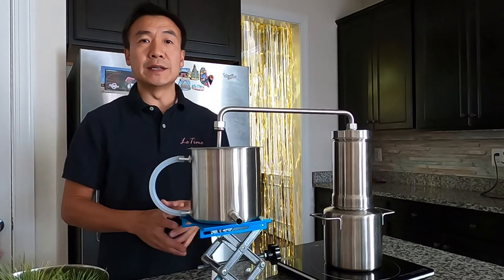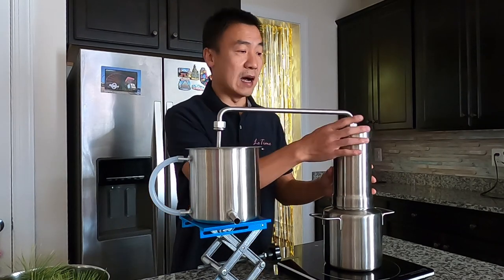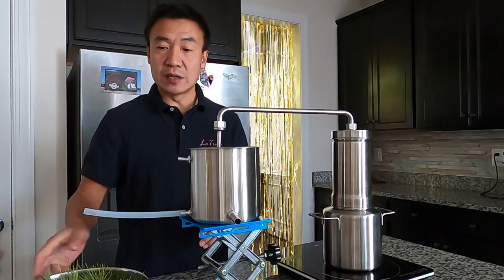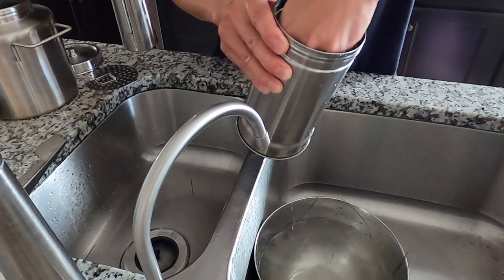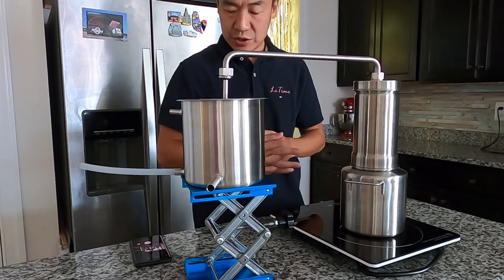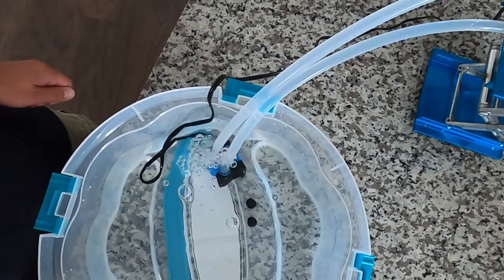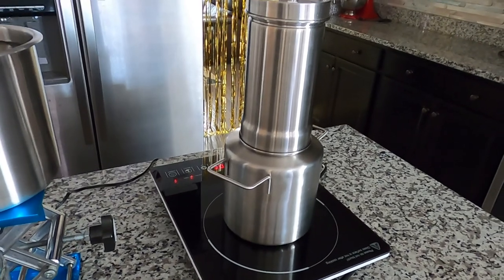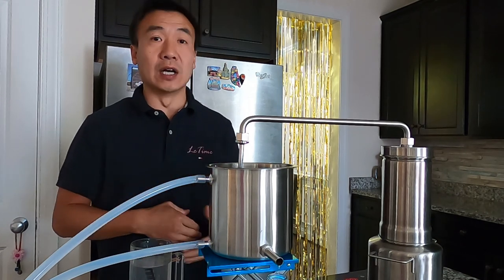Steam Distillation Pine Needles with LT3000 - New LETIME Distillery Kit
LT3000 is the newest version of LETIME distiller kit. It works with all heating elements, induction, fire, electric. Dual function condenser works manually or with circulation system. In this video, pine needles are used to make hydrosol with dispersed small amount of EO. The hydrosol is good as air freshener, skincare, and house cleaning.